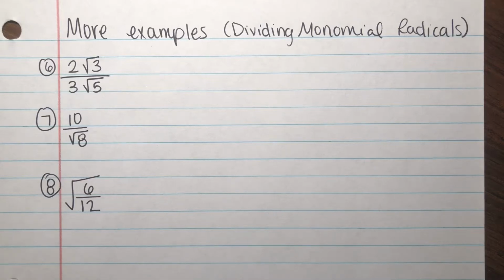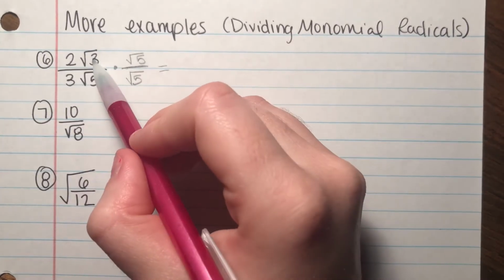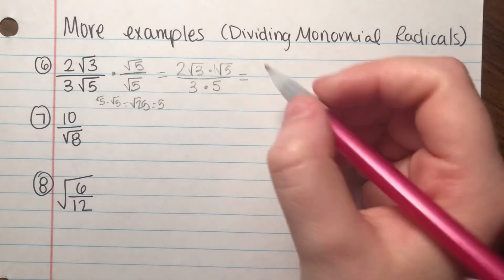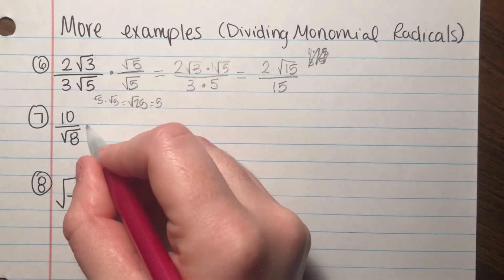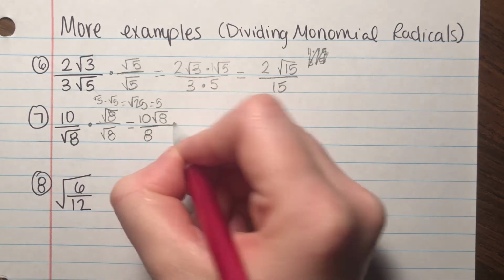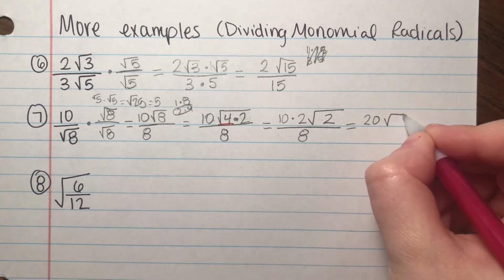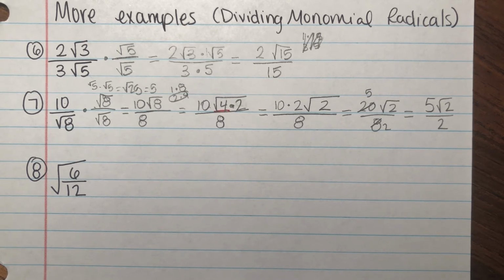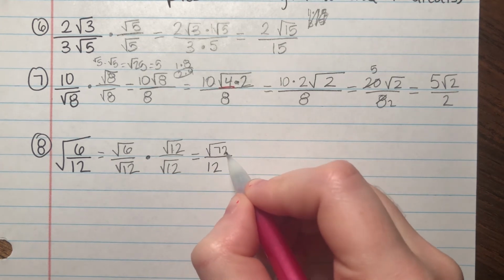Dividing Monomial Radical Expressions (part 2)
Here are a few more examples of dividing monomial radical expressions.